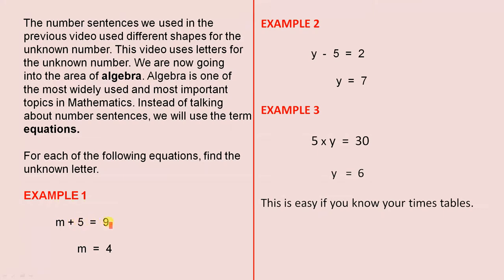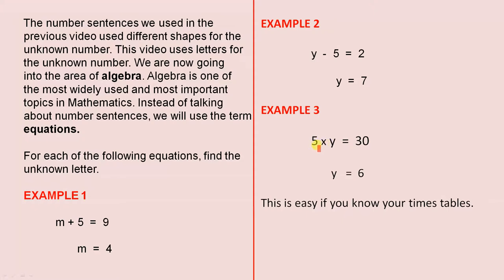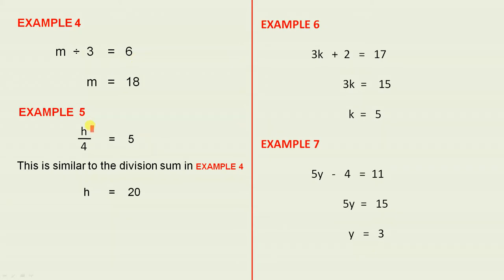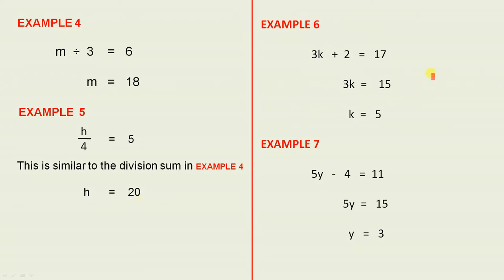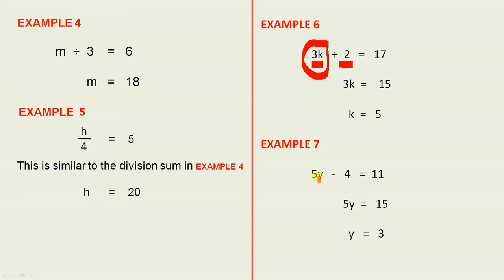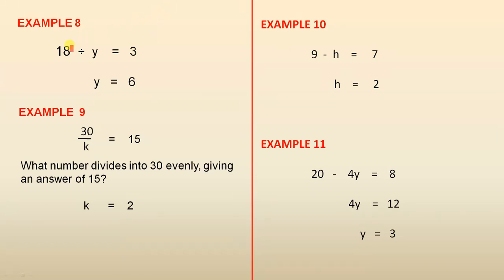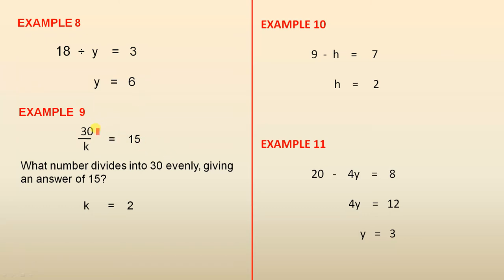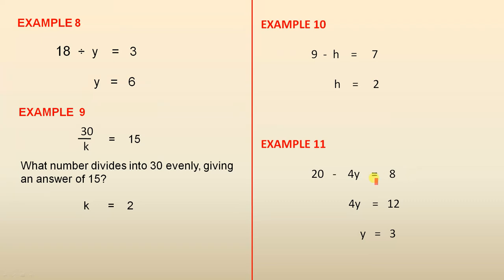Equations Using Letters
In this video we introduce the concept of equations with letters. We continue showing how to solve such equations.